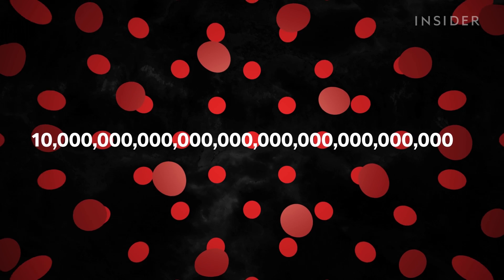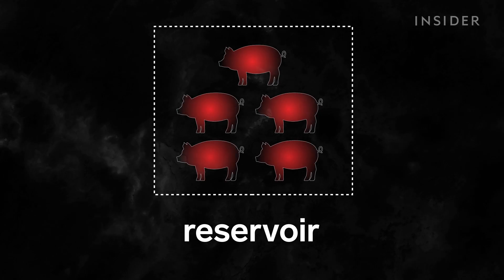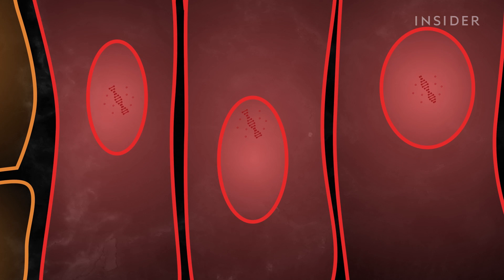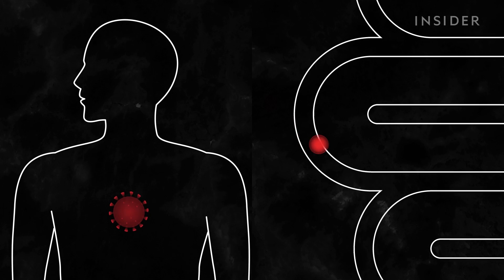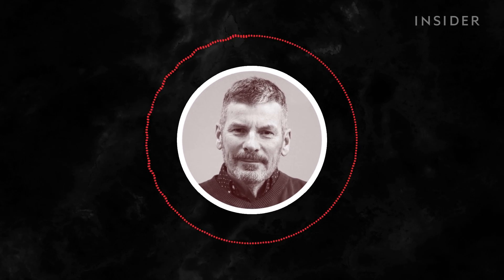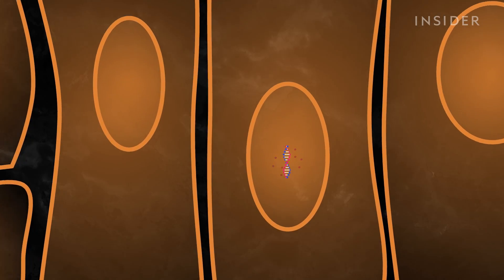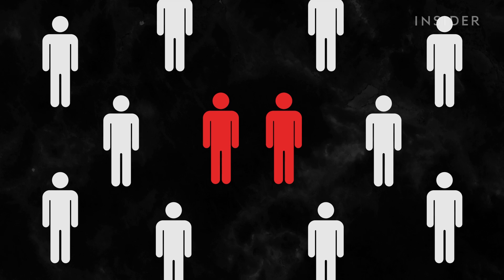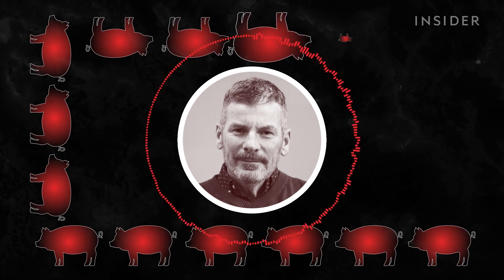How A Virus Like Coronavirus Jumps From Animals To People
The Centers for Disease Control and Prevention estimates that three out of every four new infectious human diseases — including coronavirus diseases like COVID-19 — jumped from another species. Viruses are trying to infect new hosts all the time, but there are a lot of barriers that they need to get through before that can happen. First, a new virus needs to come in contact with humans, then overcome the body's natural defenses, and finally spread between people. But at any point along the way it can be stopped dead in its tracks. Here's what needs to happen for a virus to jump from animals to people.